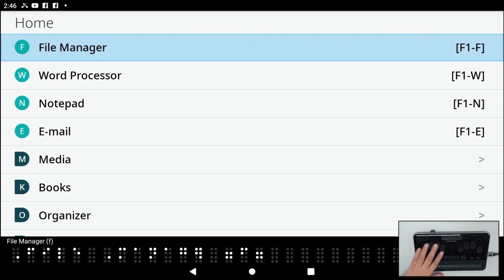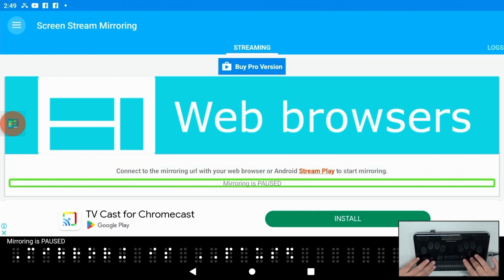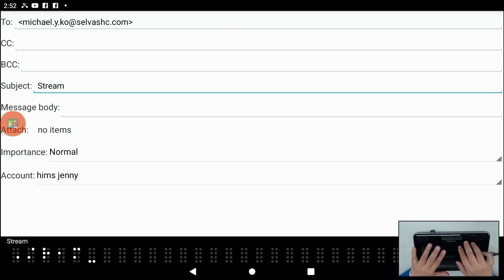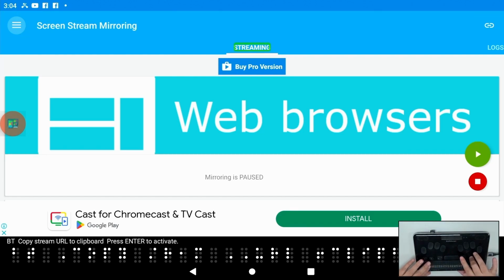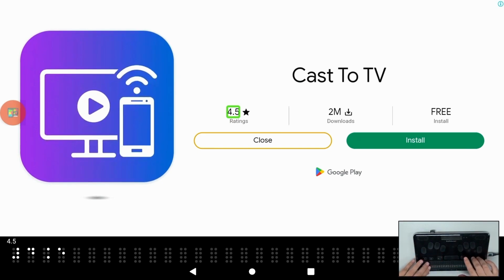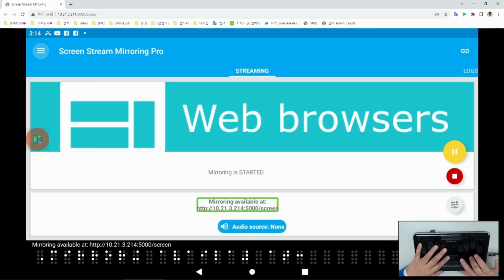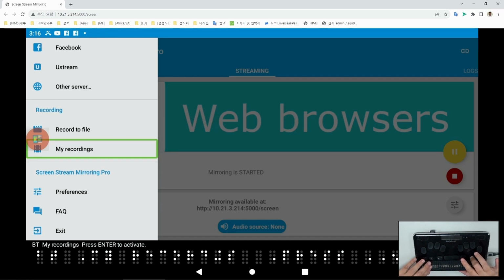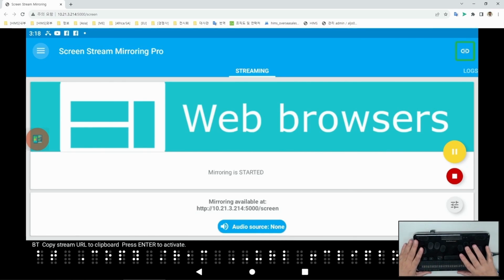BrailleSense 6 Screen Stream Mirroring